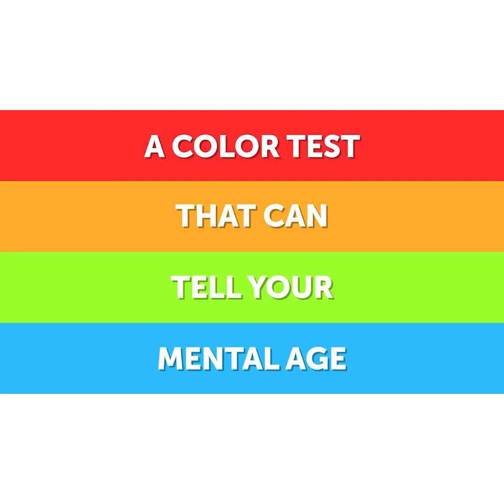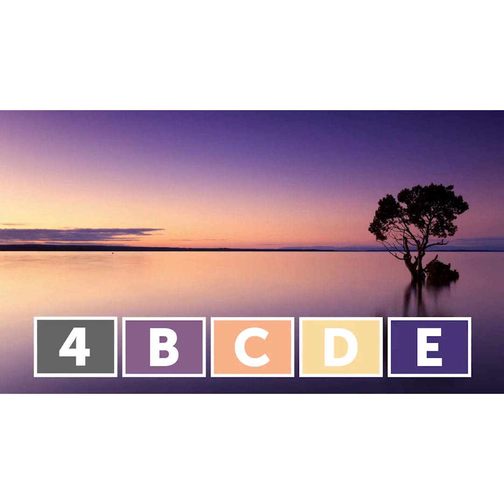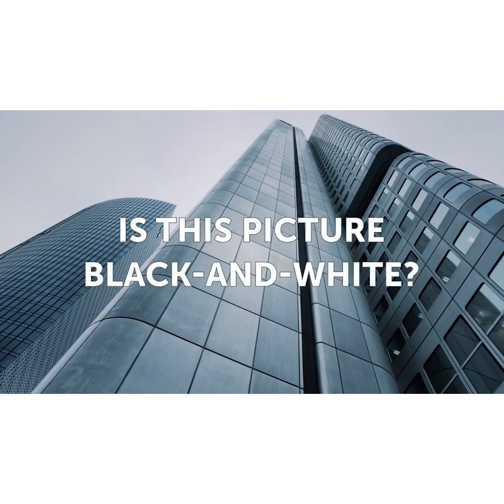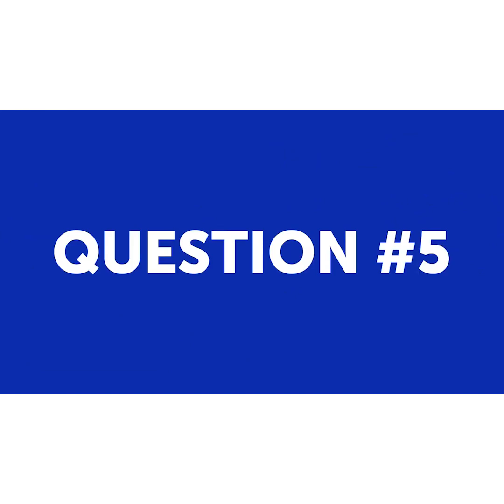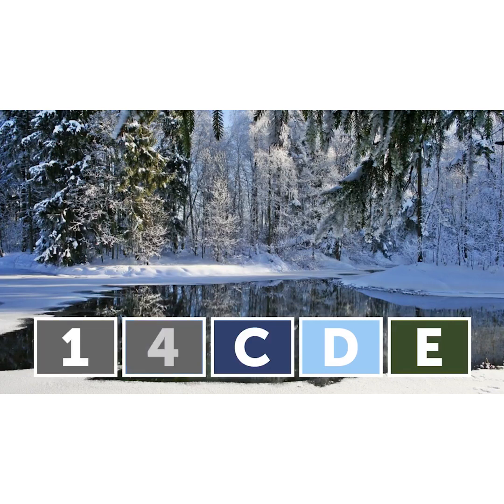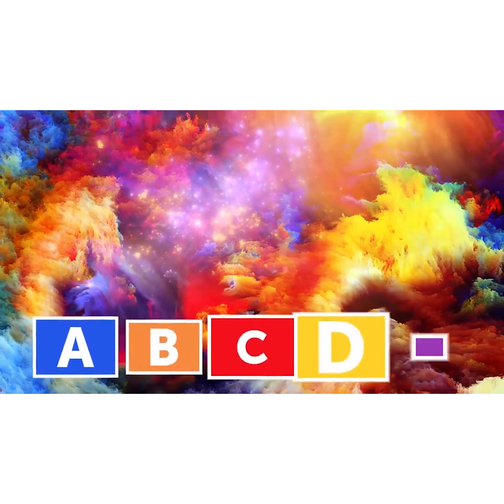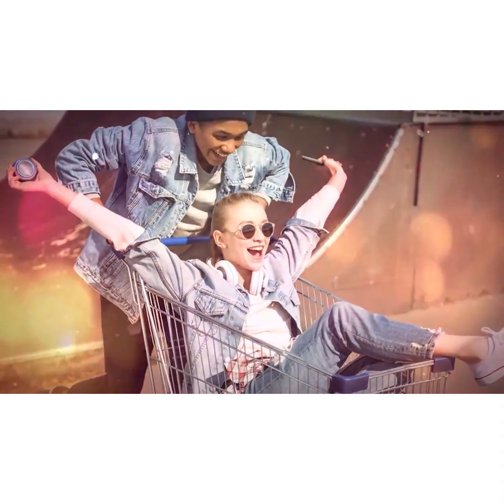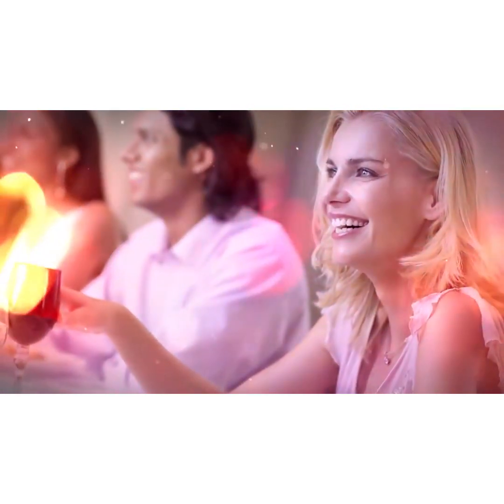6 TESTS WHICH WILL TELL SOMETHING NEW ABOUT YOU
What is your mental age? You are just starting to live, and you already feel like a highly experienced person who is difficult to surprise with something? Or do you invariably feel in yourself childish ardor? So how old are you really? To find out, answer our test questions. Who is inside you? Teenager, hungry for everything new? Mature self-sufficient family man? Did you see a pensioner or someone else?

How many colors and shades can you see? Did you know that about 75% of people cannot distinguish the whole range of colors? And to test yourself and determine how well you distinguish colors, you can use a simple test. Just count how many colors and their shades you see in the picture.

What does your handwriting say about you? Round or pointed letters, with or without curlicues, small and large... Before you pass the test, write something on a piece of paper and carefully consider.

Do you have an unusual thinking? Are you able to go beyond the boundaries of the usual, to extraordinarily consider reality and find new ways out of seemingly impasse?

Do you know the meaning of the doodles that you draw without thinking? These supposedly random drawings are just traitors. They flaunt your true feelings: secret sorrow and desires, hidden anger and serene indifference.

Test your imagination and creative thinking. You can understand when, where, and how you maximize your creative abilities.

TIMESTAMPS:

0:19 What is your mental age?
7:12 How many shades can you see?
8:27 What does your handwriting say about you?
9:40 Surprising test
10:40 What do your doodles mean?
11:57 Test your imagination and creativity

We do not make any warranties about the completeness, safety and reliability. Any action you take upon the information on this video is strictly at your own risk, and we will not be liable for any damages or losses. It is the viewer's responsibility to use judgment, care and precautions if one plans to replicate.